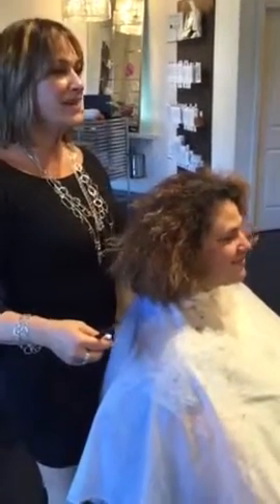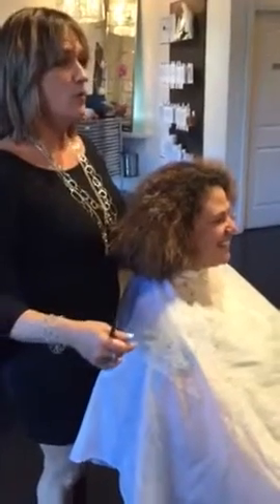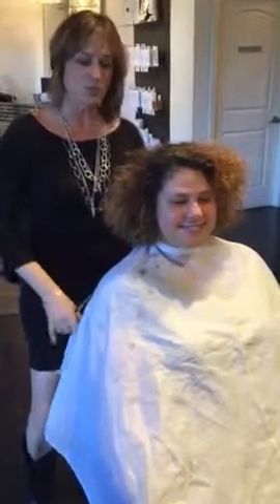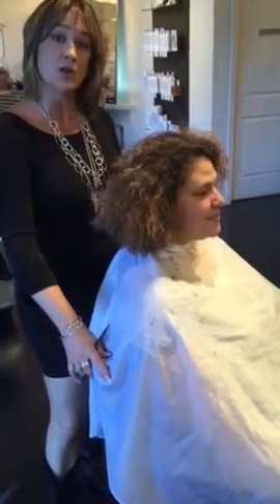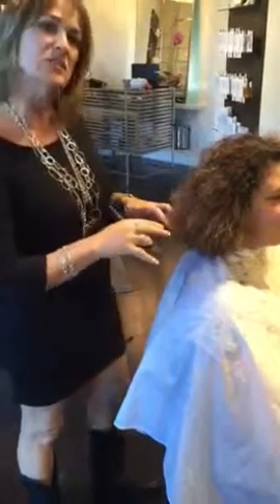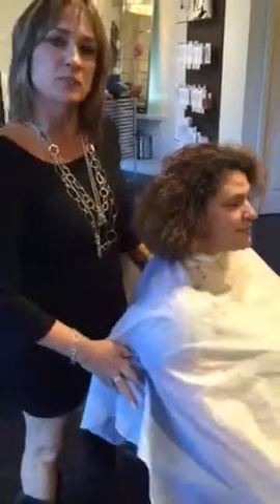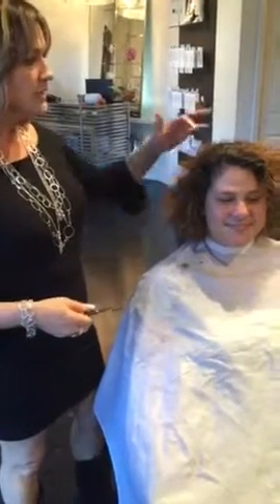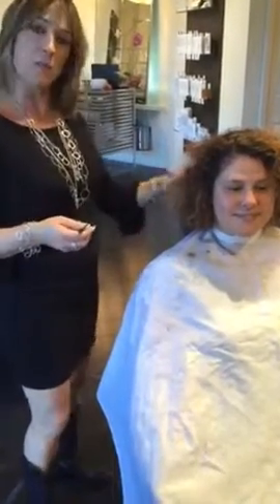Naturally curly fixes Patti with Lora Johnson part 2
Color fix, damaged bleached ends, melted ends.